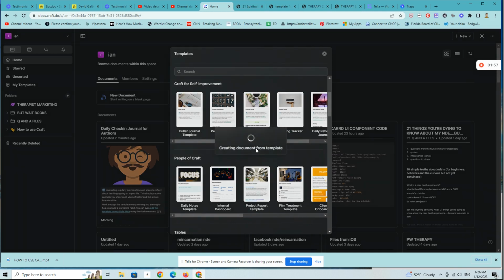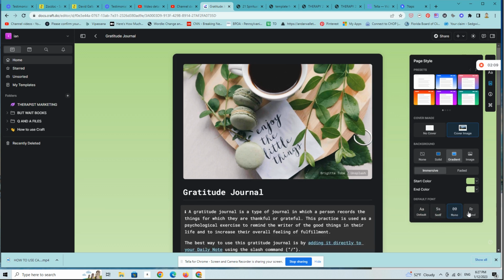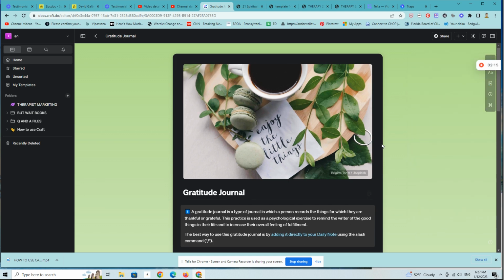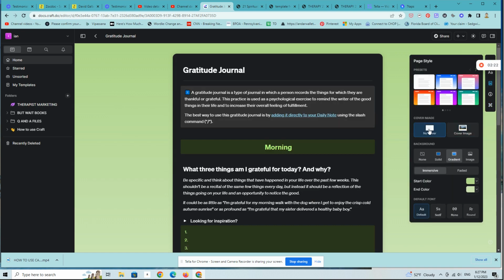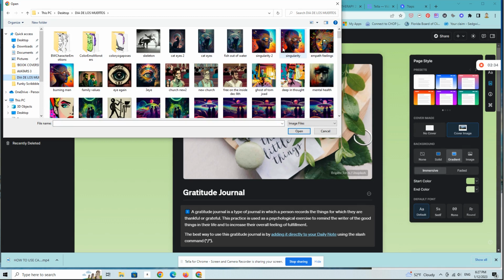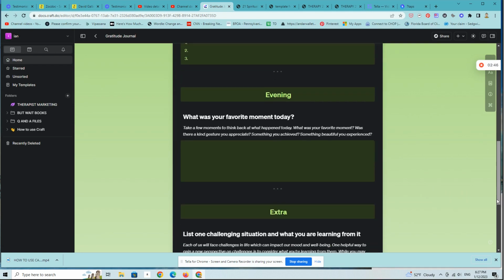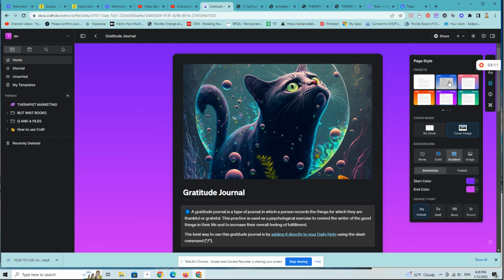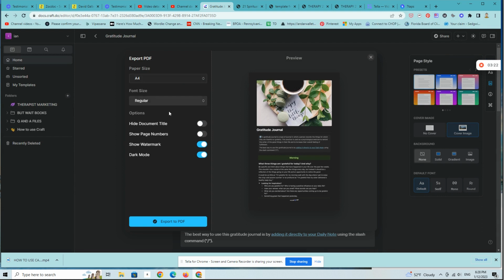How to Use Craft Templates for Digital Downloads: Sell Products on Etsy, Gumroad & More With Craft